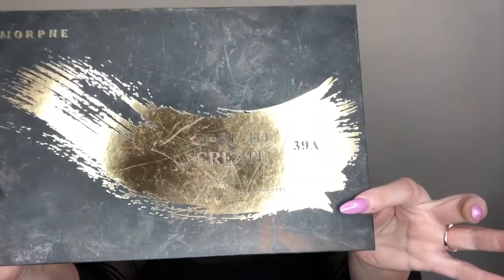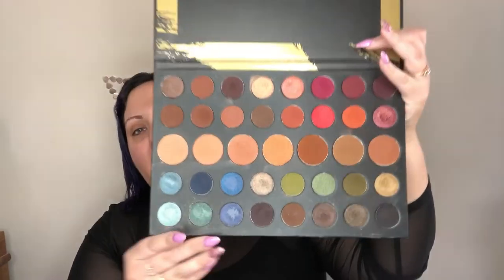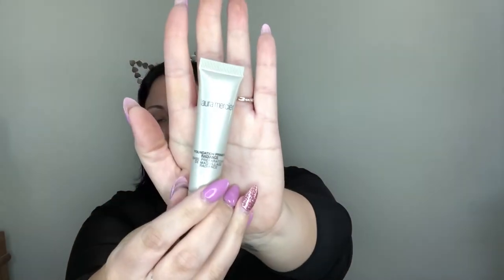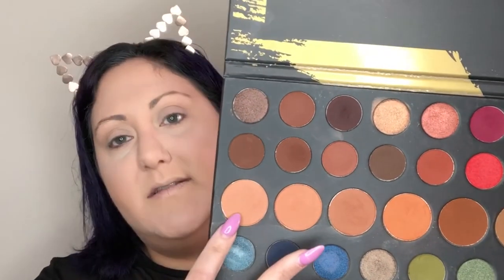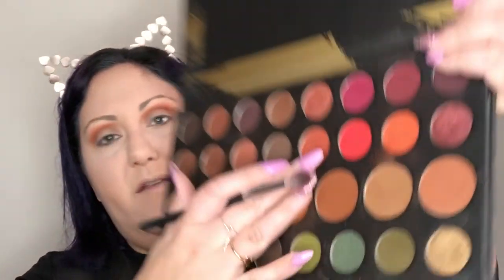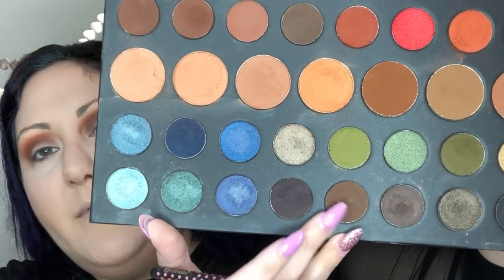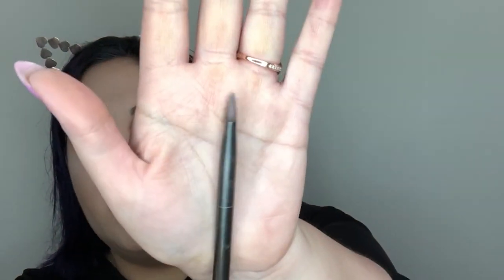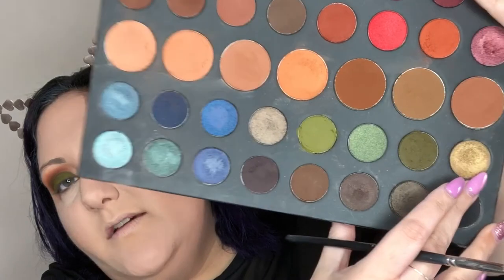General Anxiety AND PANIC / My Journey/ GRWM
Hey Everyone

So I am going to apologize in advance but this video is SUPER long...because I had so much to share and I felt it was important to truly open up, in hopes that I can help others.

I hesitated to share my story because it is very personal and it is somewhat embarrassing to admit our weaknesses~ but I truly think there is success in numbers, and that all of us who are suffering with anxiety disorders, can benefit from one another.

Facebook- Beauty By Nicole Elise